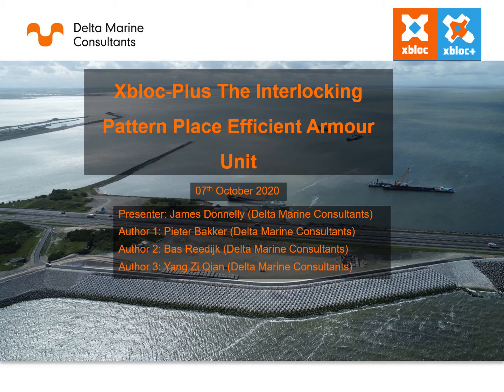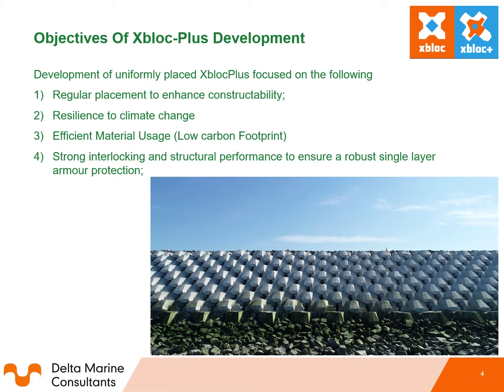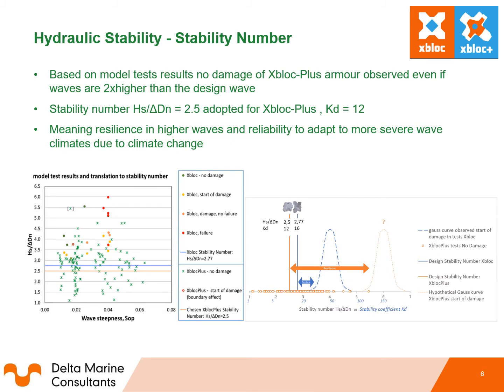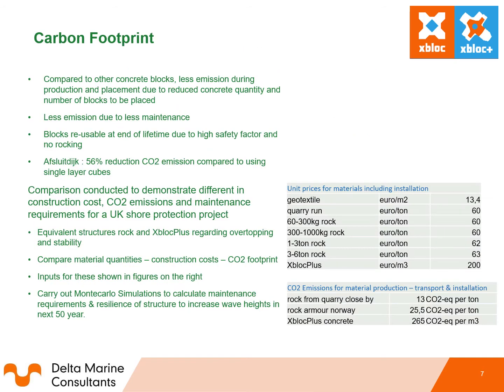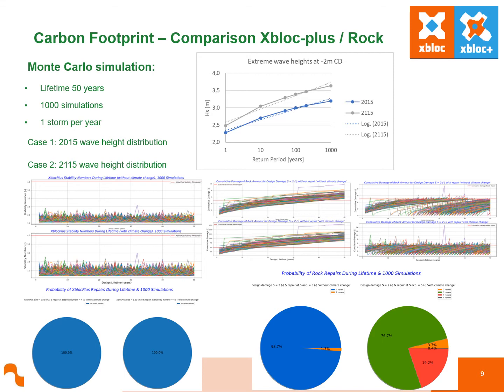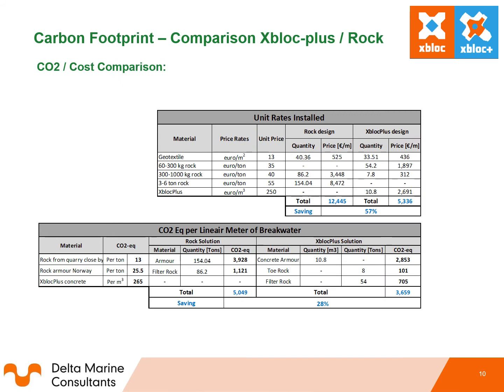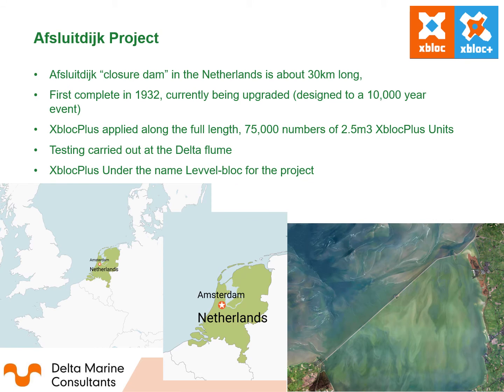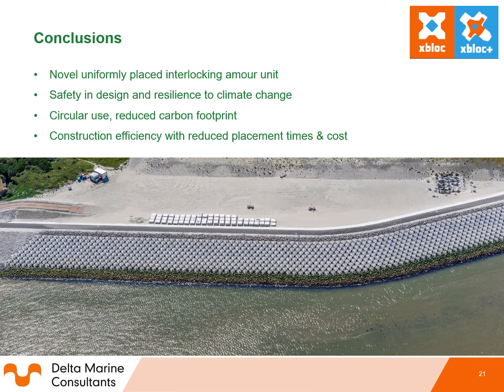Session #15 - James Donnelly: XBLOC PLUS: THE INTERLOCKING, PATTERN PLACED & EFFICIENT ARMOUR UNIT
Short Abstract: Most breakwaters are built with randomly placed single layer armour units as these are most cost-efficient. Most single layer blocks require random unit orientations, which requires the crane operator to assess the orientation of each individual unit during placement. DMC noticed the desire for an interlocking block which can be placed in a regular pattern as many crane operators find it easier to place units uniformly, which requires less intuition. Fifteen years after the introduction of Xbloc, DMC introduces a new interlocking breakwater armour unit called XblocPlus which is placed with uniform block orientations.